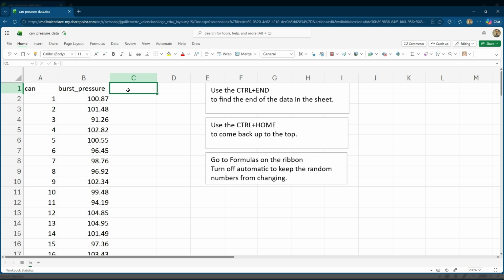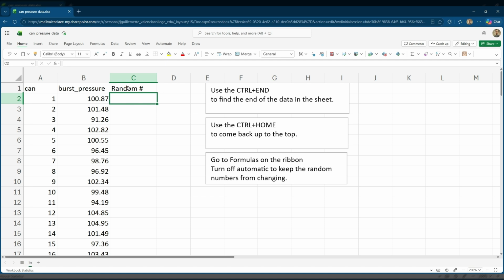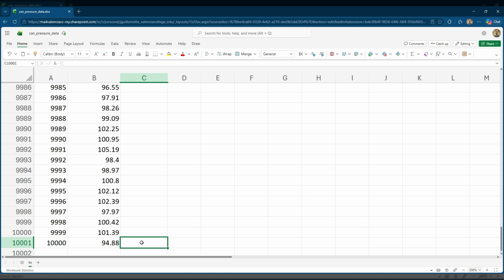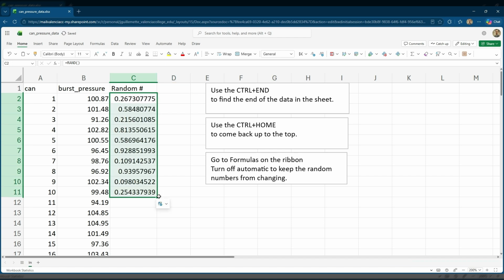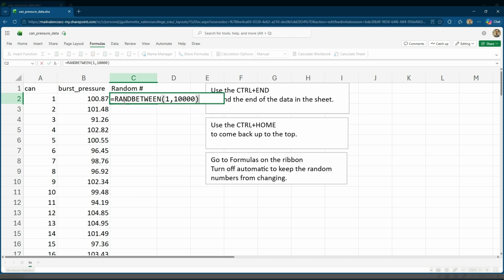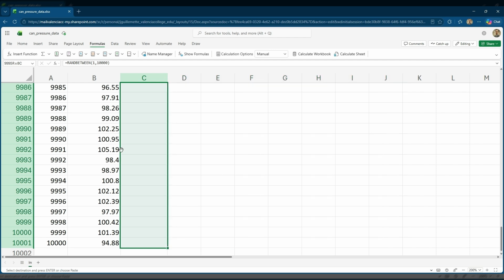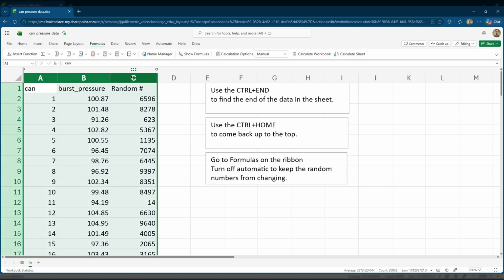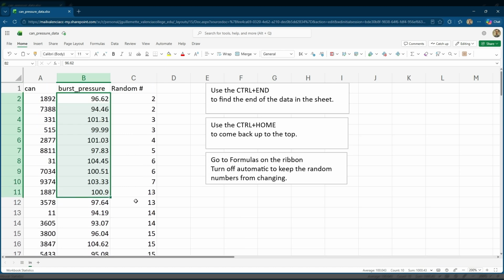Math Hero Training: The Secret to Random Sampling in Excel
Hello, Doctor G coming at you with another video! Today in Math Hero Training, we are learning how to properly take a random sample from a large dataset in Excel online.  While many tutorials will tell you to use the standard RAND() function, which returns a decimal between zero and one, I prefer a cleaner method. In this lesson, we use RANDBETWEEN to minimize duplicates and work strictly with integers. Once sorted, your data will not change as you pull your sample, which makes me super happy.  In this video, we will cover:
Using Control + End (or the Mac equivalent) to quickly navigate to the bottom of a large dataset to determine your population size—which in our case is 10,000 data points.
Using Control + Home to instantly jump back to the top of your spreadsheet.
Setting up the =RANDBETWEEN(1, 10000) function to assign a random integer to every single data point.
Highlighting your entire column quickly by using Control + Shift + End and the left arrow key to paste the formula.
Calculating the workbook to generate the numbers, and then sorting the data ascending to easily grab a random sample of 10, 20, 30, or 50 items.
If you learned some new Excel shortcuts today to help with your college statistics coursework, stay tuned for the rest of the videos as we continue to master data in Excel.  Connect with Math Hero Training: